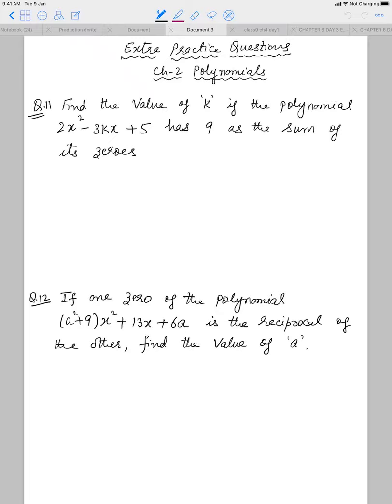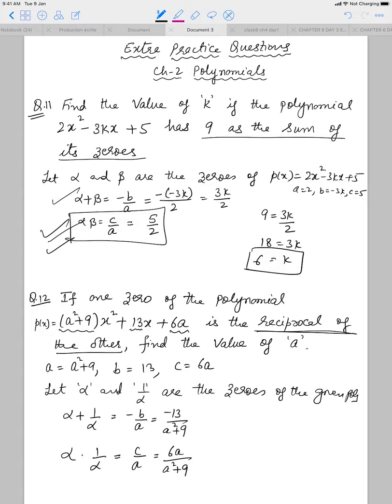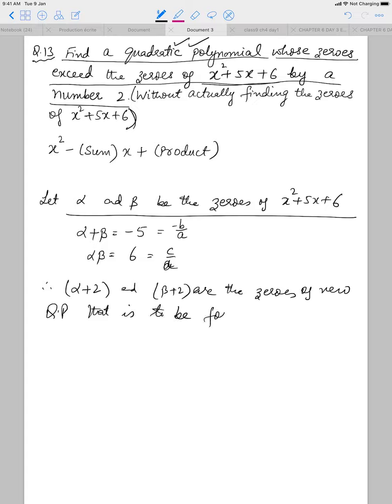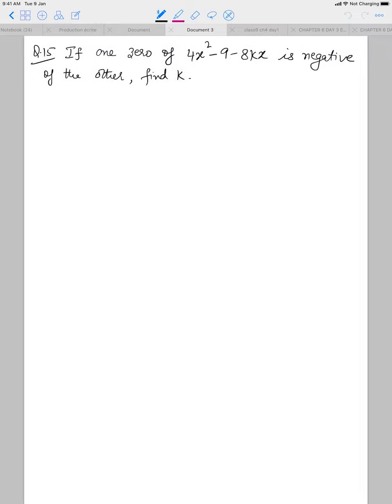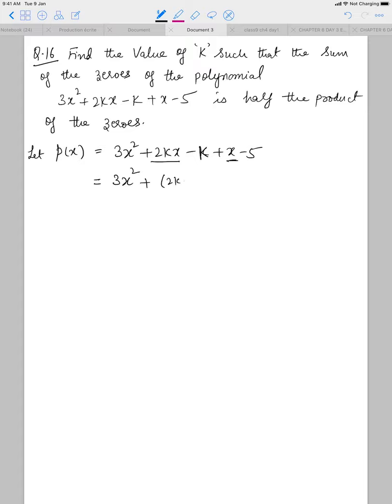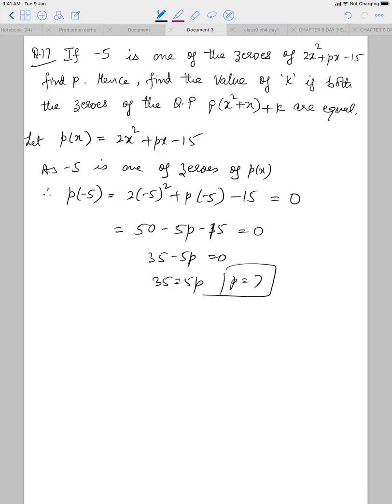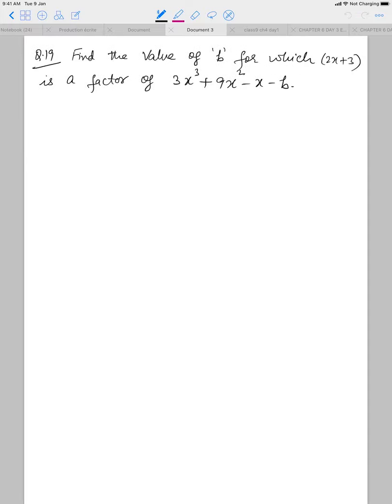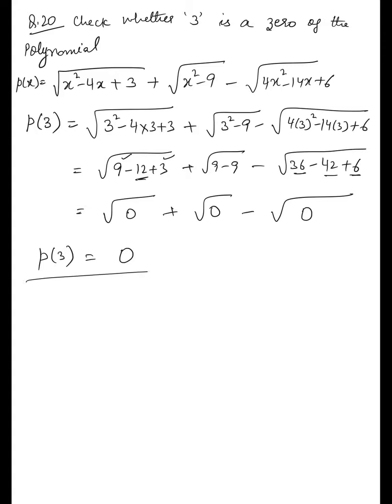POLYNOMIALS PART 3 CLASS 10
ASSIGNMENT QUESTIONS 11 TO 20.